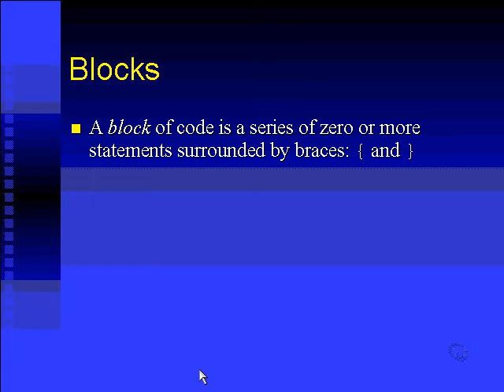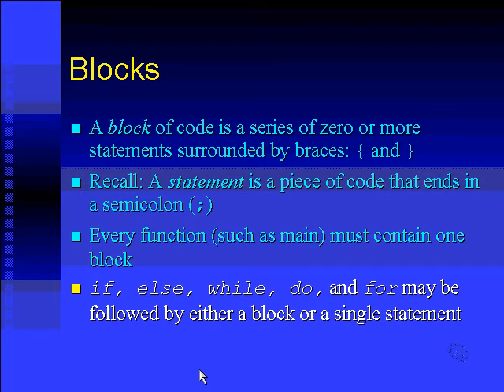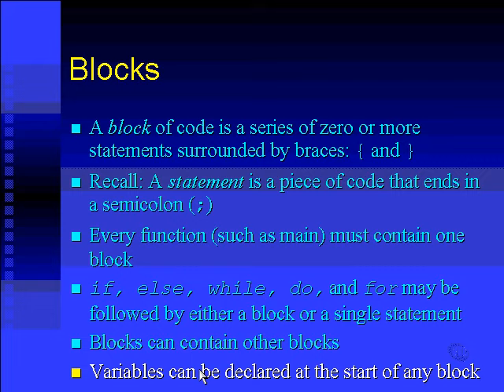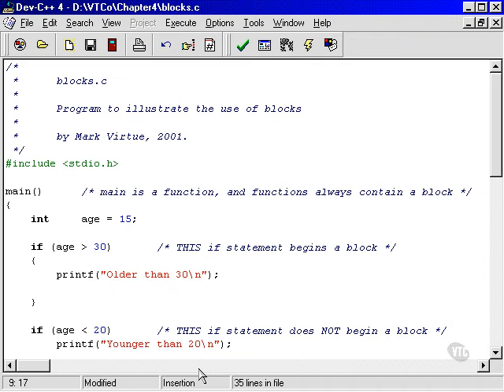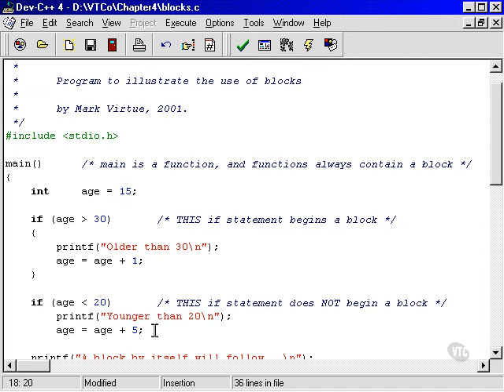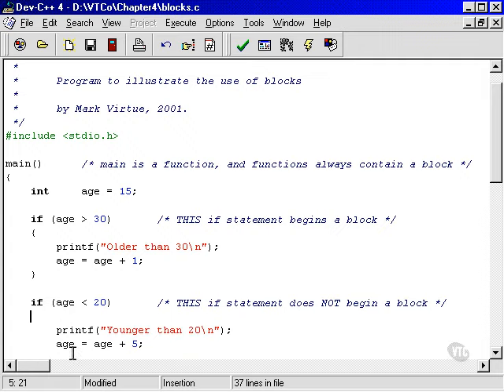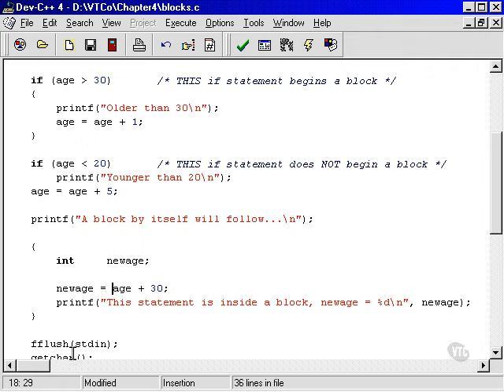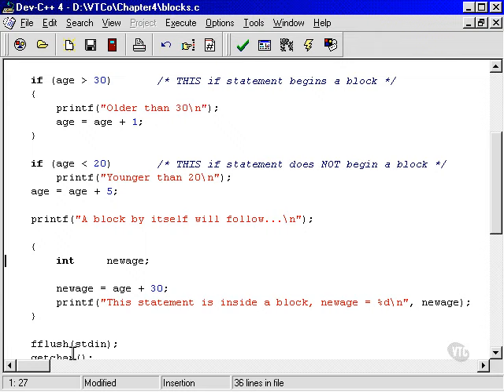C LANGUAGE - [TURBO-C ] PART -402